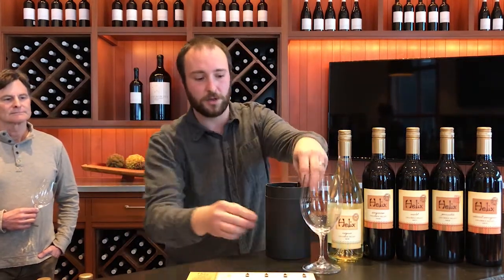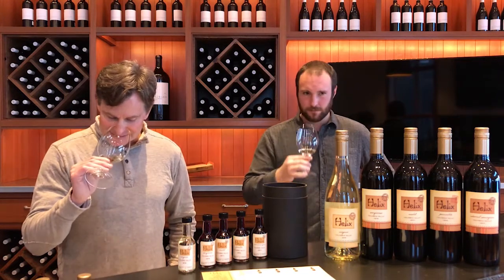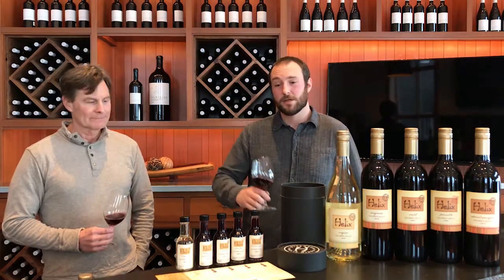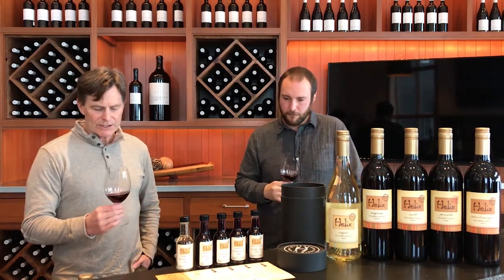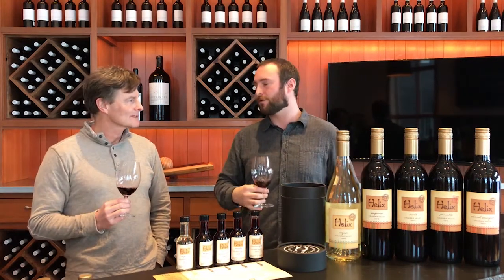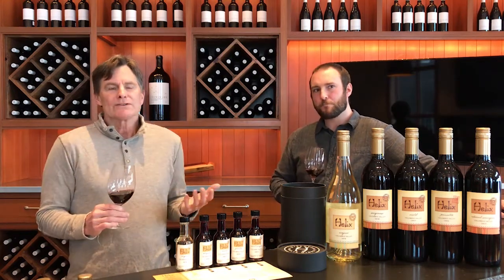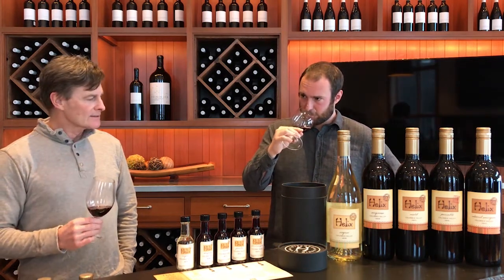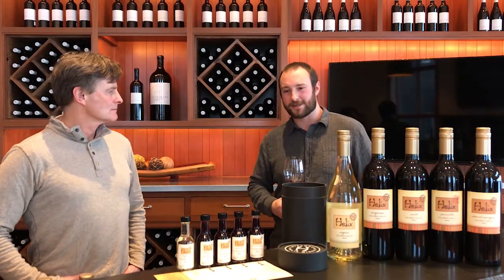Helix at Home Tasting Kit Video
Discover Washington wines in the comfort of your home.

Winemaker and founder, Chuck Reininger, and Walla Walla Tasting Room Manager, Brad Korte, walk you through the technical steps for tasting wine with our fun at home helix tasting kit.